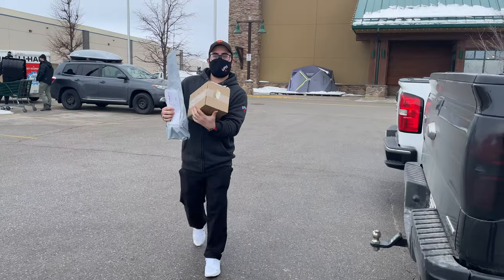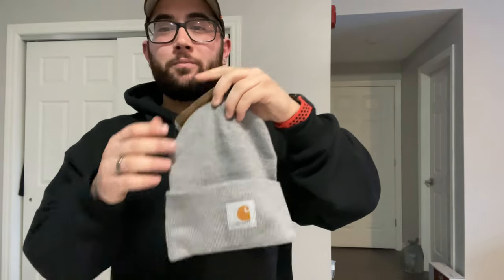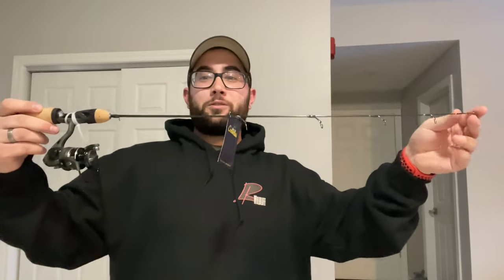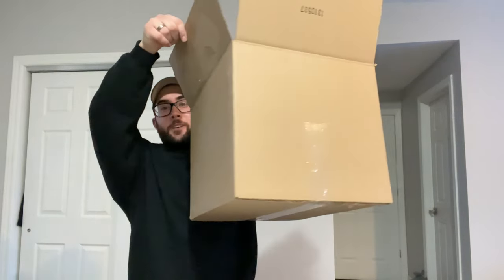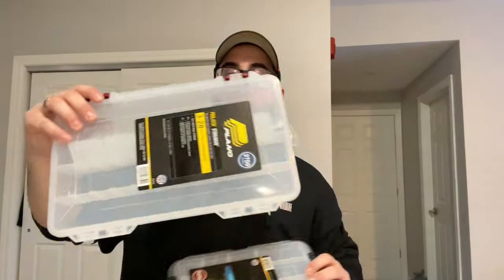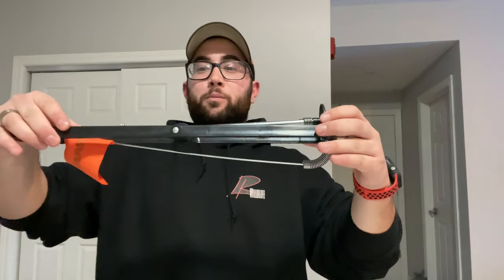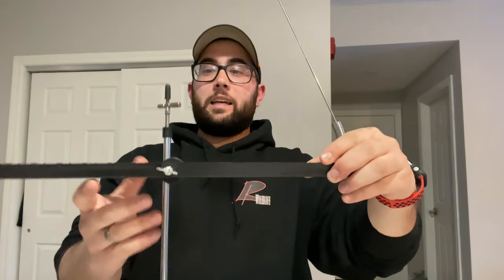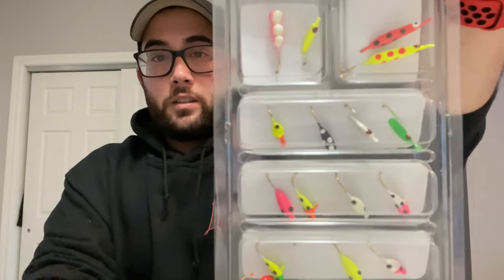CABELA'S ICE FISHING UNBOXING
Today we are doing an unboxing from our local Cabela’s store - Ice fishing edition!!!